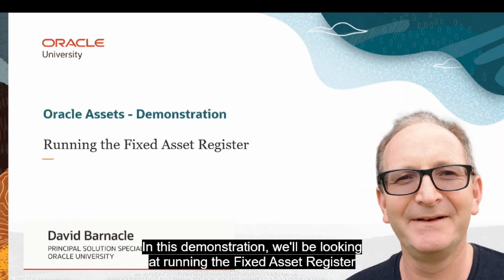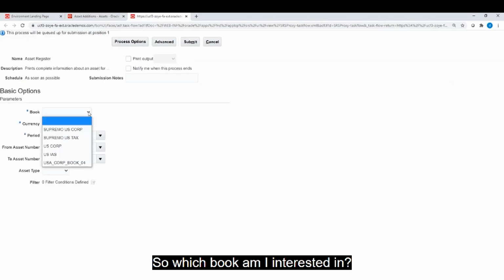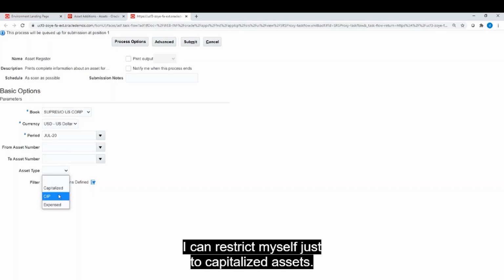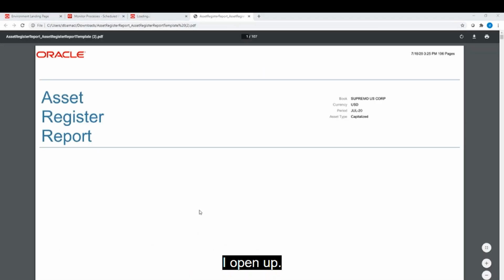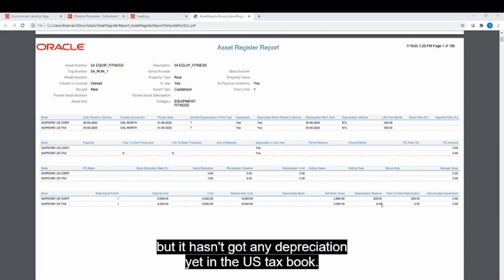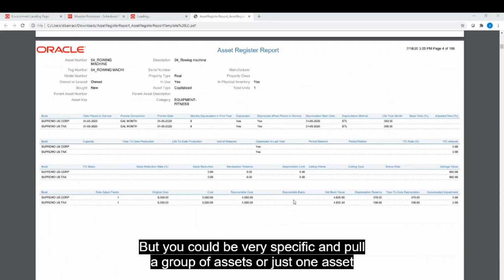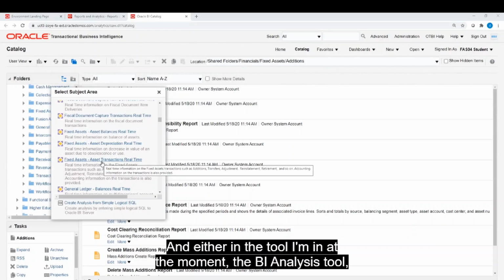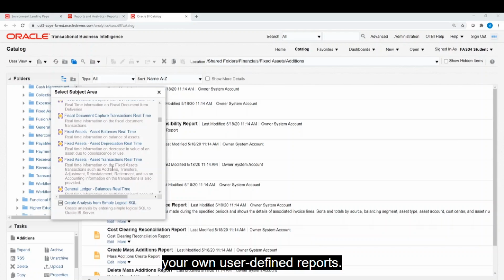22.Running the Fixed Asset Register Report | Using Asset Inquiry & Reporting | Oracle Fixed Assets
22.Running the Fixed Asset Register Report | Using Asset Inquiry & Reporting | Oracle Fixed Assets